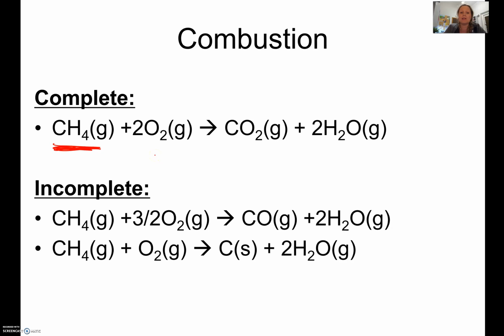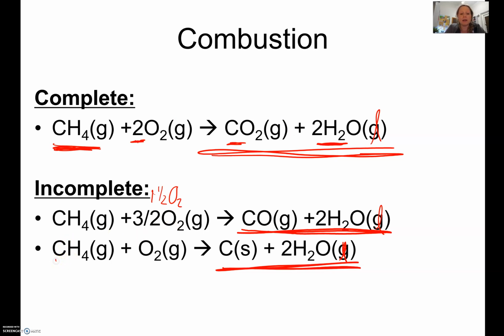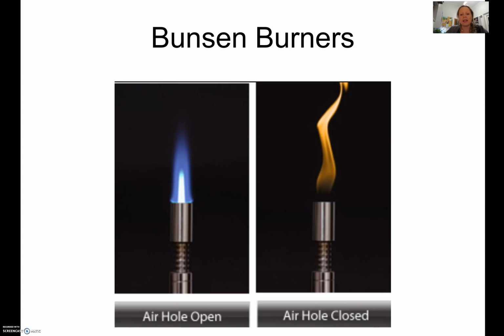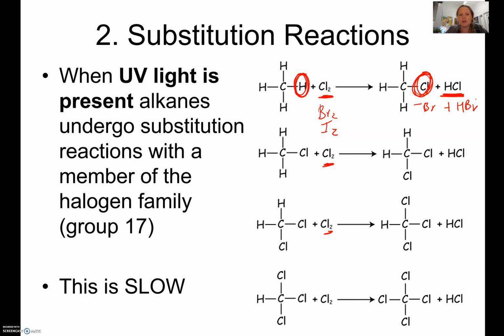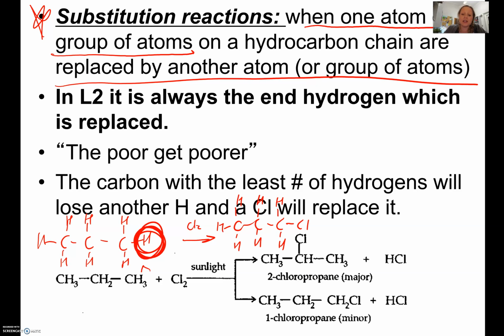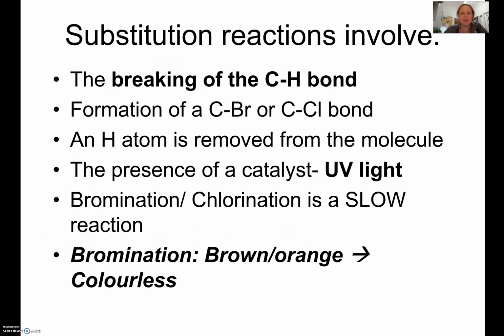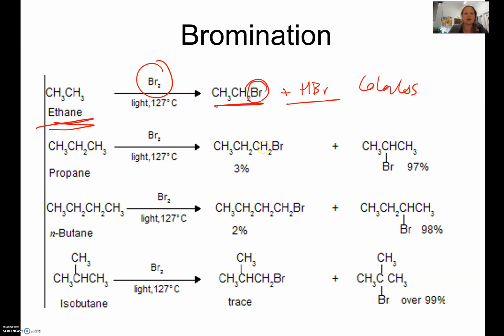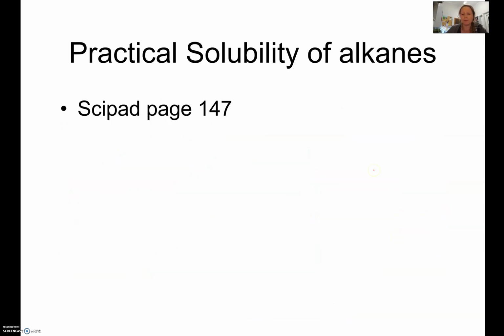2 5 Lesson 5 Alkane Reactions PART B